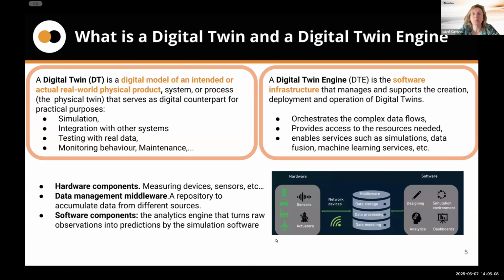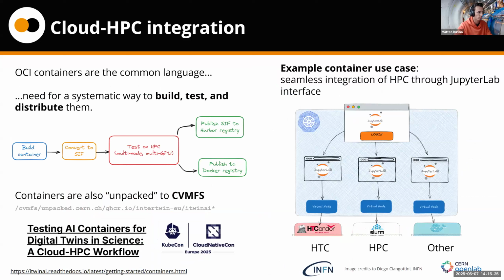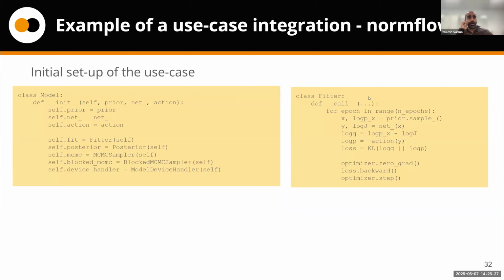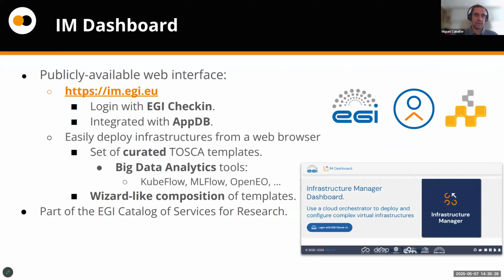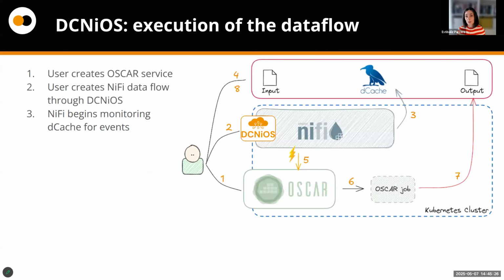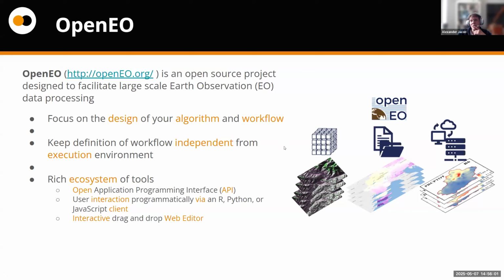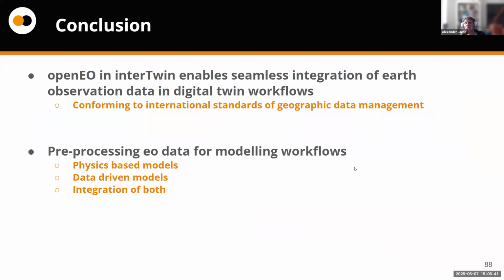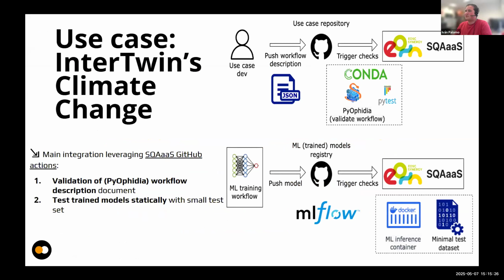Webinar: Discover the interTwin Digital Twin Engine Core modules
Within interTwin, we are developing an interdisciplinary Digital Twin Engine (DTE) – an open-source platform packed with versatile software components for modeling and simulation.

This time, we're diving deep into the DTE Core modules. Here's what you can expect:
🔧 Development of an Open Source Digital Twin Engine (DTE): We'll walk you through the creation of our interdisciplinary DTE, explaining how it provides the building blocks for your Digital Twin projects.
🎯 Focus on Core Modules: Get an intro to all the components and a deep dive into:
- Event-driven Serverless and Data Processing
- Data Fusion
- Digital Twins Quality
We'll also show you how these components integrate with the DTE infrastructure and how our user communities are already putting them to use.

Agenda
💠 Intro to project/DTE Core subsystem : Isabel Campos (CSIC)
💠itwinai: AI on Cloud and HPC for Science: Matteo Bunino (CERN) and Rakesh Sarma (FZJ)
💠IM, OSCAR, and DCNiOS: Event Driven serverless computing and data processing flows: Estíbaliz Parcero (UPV) and Miguel Caballer (UPV)
💠Data fusion with OpenEO: Alexander Jacob (EURAC)
💠SQAasS : Platform for quality assessment and awarding of multiple digital objects: Ivan Palomo (CSIC)
💠Q& A